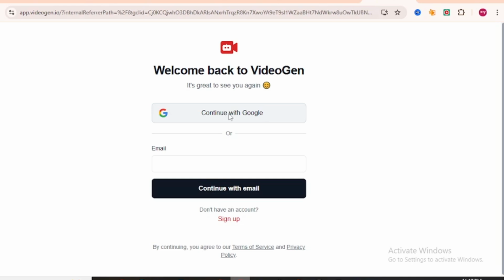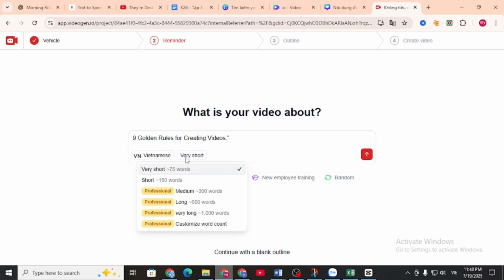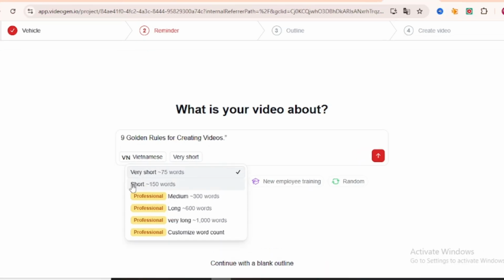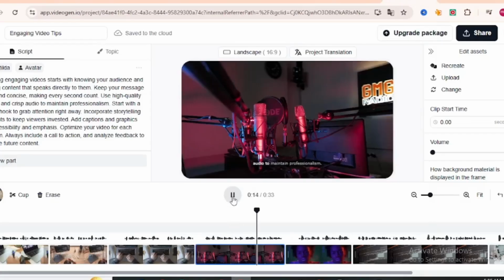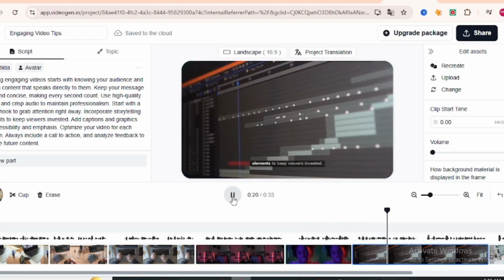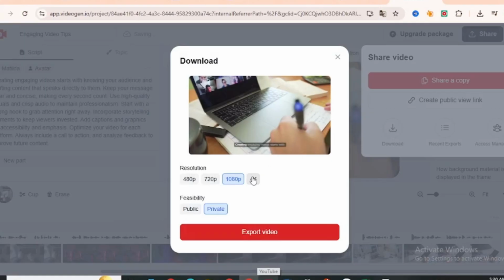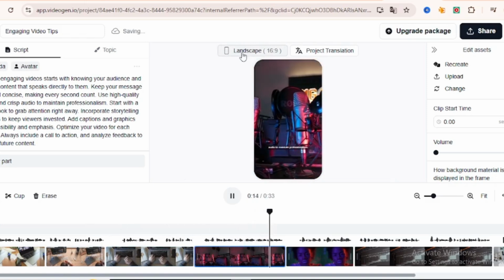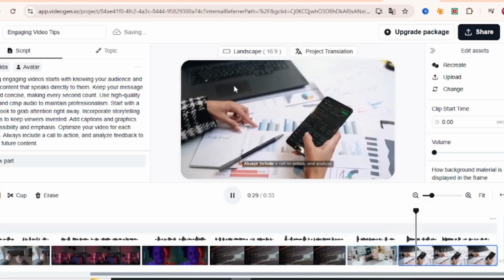How I Make Viral Shorts in 5 Minutes with AI VideoGen Generator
Want to create viral videos without showing your face or editing skills? In this video, I’ll show you how I make viral Shorts in just 5 minutes using the AI VideoGen Generator – completely free, fast, and beginner-friendly. No complicated software needed – just a few clicks, and you’ll have a high-quality video ready to post on YouTube, TikTok, or Reels.

AI VideoGen Generator is a powerful AI tool that turns your ideas into complete videos within minutes. Whether you’re a total beginner or an experienced content creator, AI VideoGen Generator can save you time and help boost your views naturally.

👉 Watch until the end for bonus tips on how to increase reach using AI!